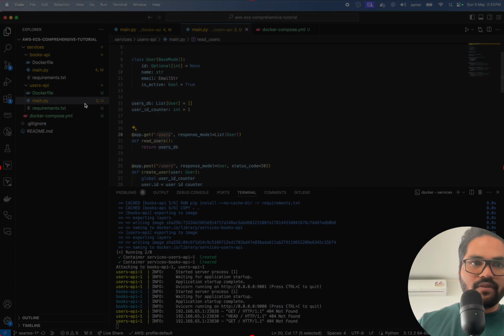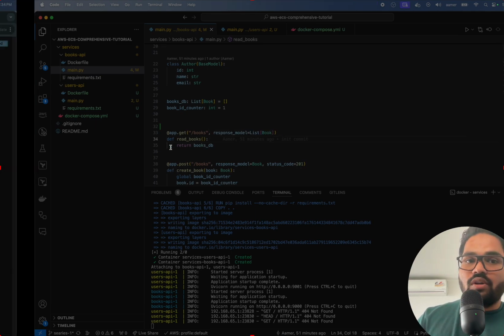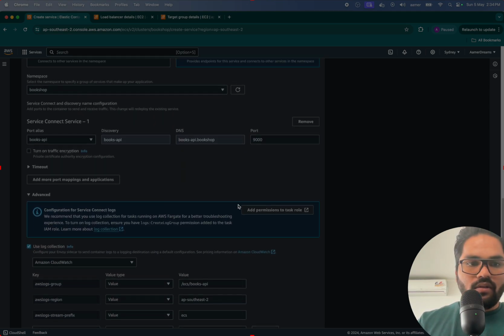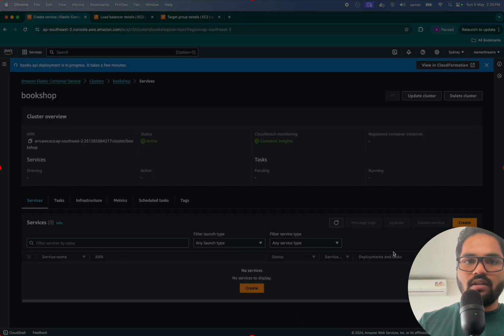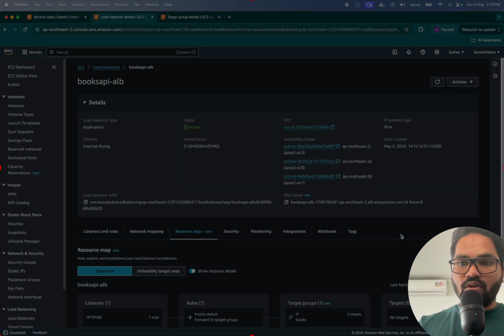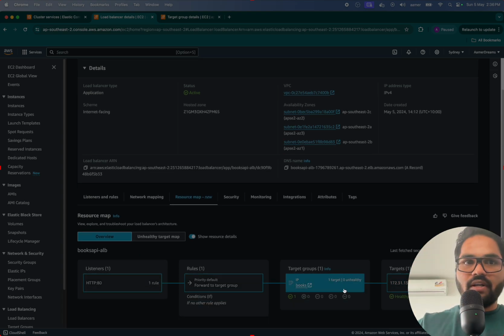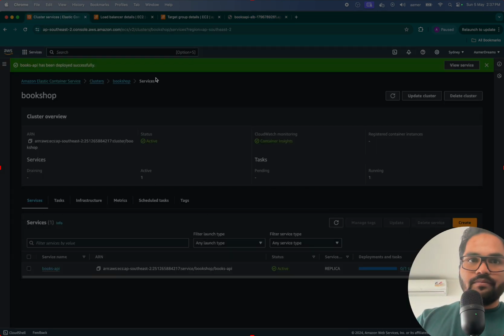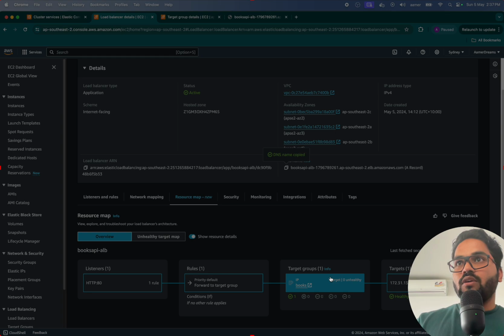How to fix the AWS ALB target group health‑check issues in minutes!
Complete video with better sound quality-
Master AWS ECS: Docker, Docker Compose, Deploy FastAPI Apps with Seamless Service Communication

" Health Check Failed with these code: [404]"

Encountering a 404 error during your AWS ALB Target Group health checks can be frustrating. This tutorial is designed to help you identify and resolve these issues quickly and effectively. Learn the common causes of 404 errors in health checks and how to correct them to ensure your load balancers function optimally.

In this video, you'll learn:

An overview of how health checks work in AWS ALB Target Groups.
Common reasons for receiving a 404 error during health checks and how to diagnose them.
Step-by-step solutions to adjust your settings and configurations to pass health checks successfully.
This video is crucial for system administrators, DevOps engineers, and developers who need to maintain high availability and reliability of their AWS-hosted applications. By understanding and fixing these issues, you can enhance your application's uptime and performance.